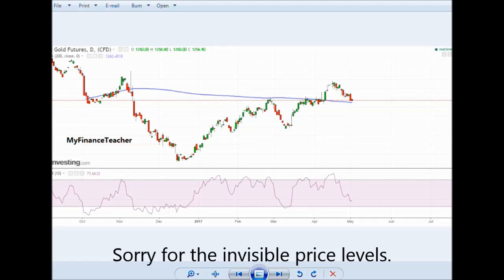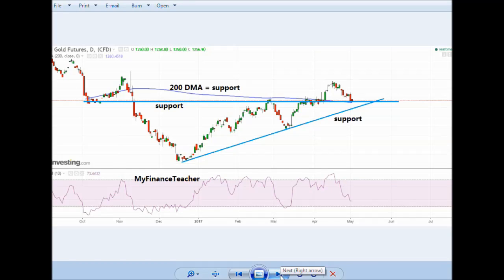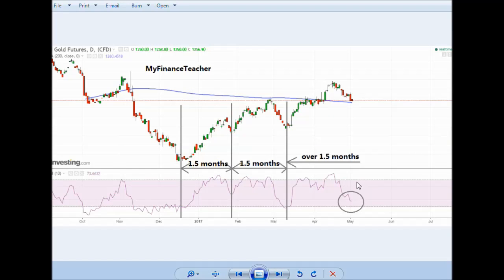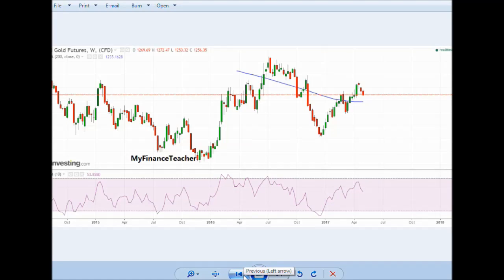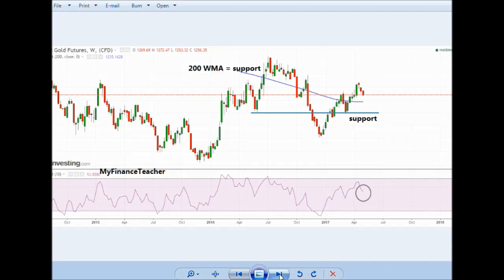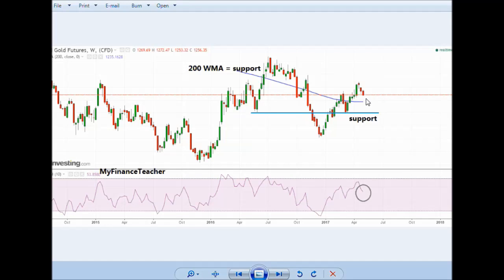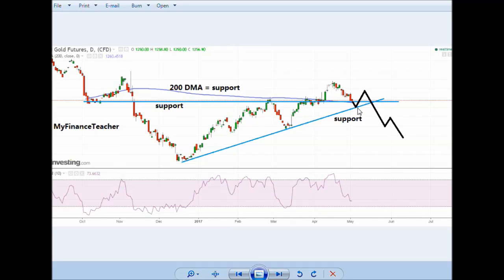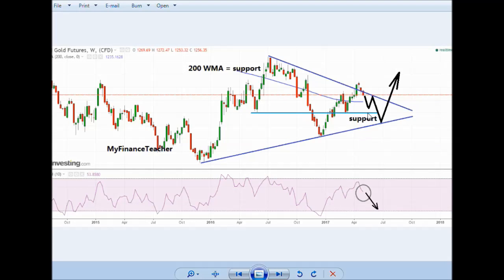Gold price analysis, 2 May 2017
Gold price analysis and forecast: short-term and medium term.